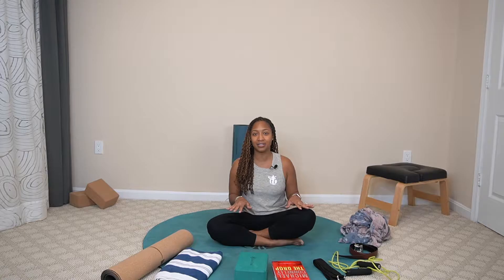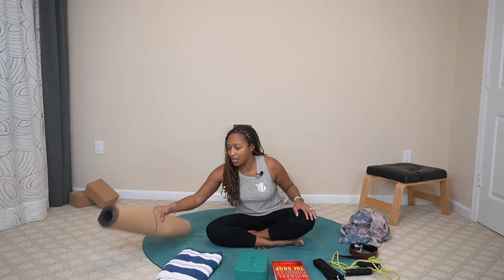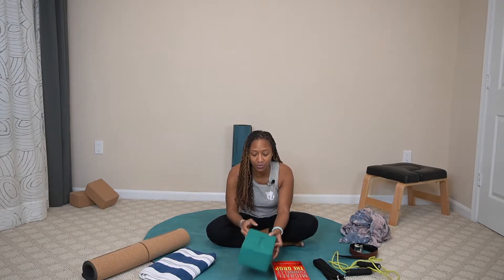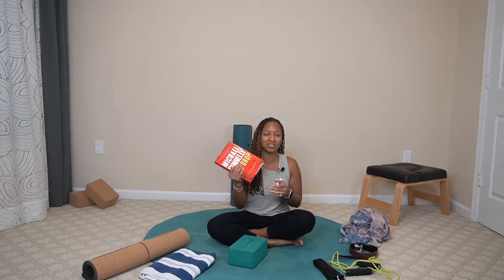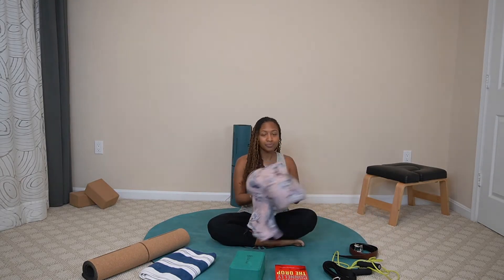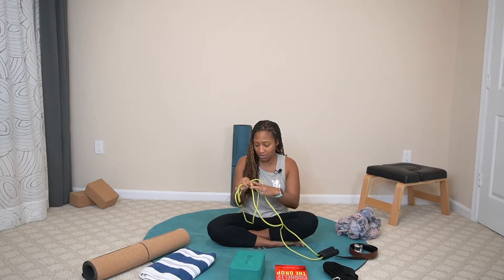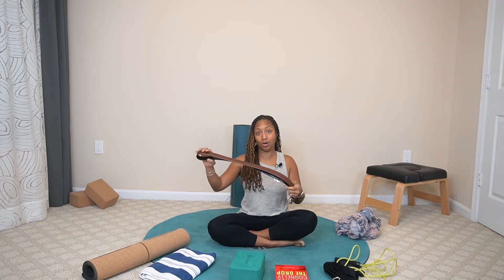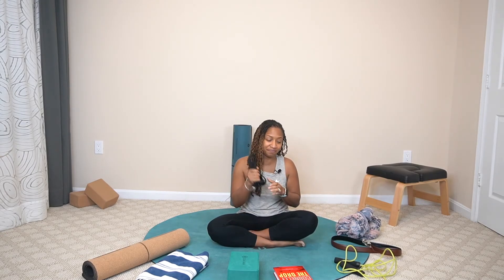Quarantine Yoga Prop Alternatives Use items in your home to practice yoga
Use these yoga prop alternatives to start or continue your home-based practice. Use the items that are already in your home since ordering equipment has been re-prioritized or sold out due to the COVID-19 quarantine.